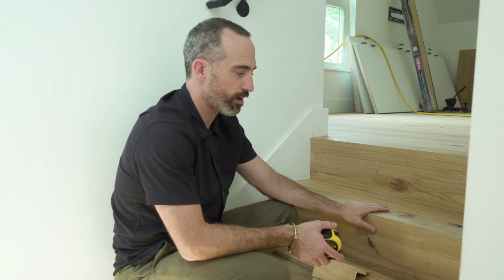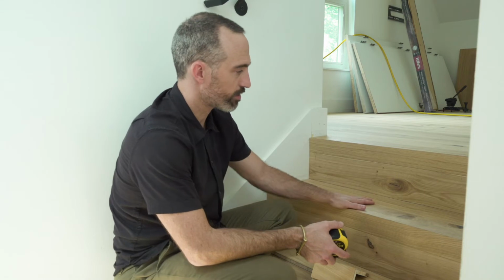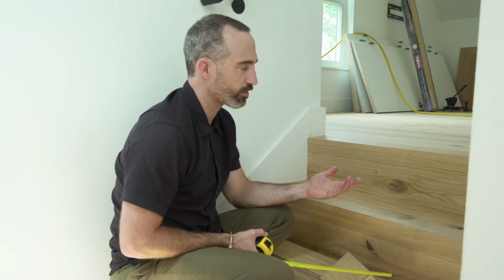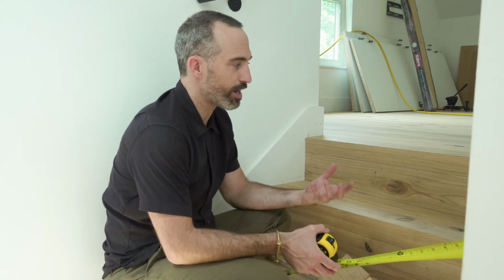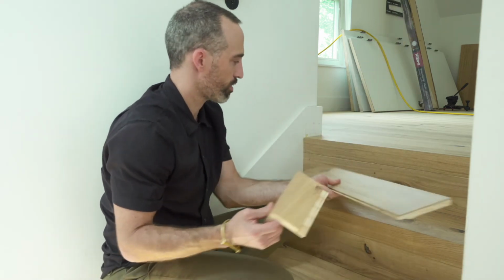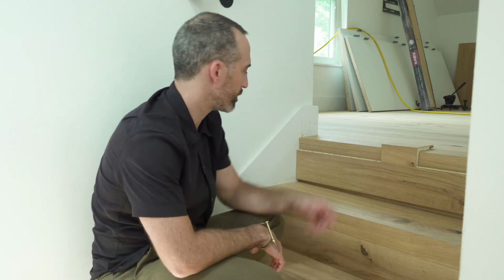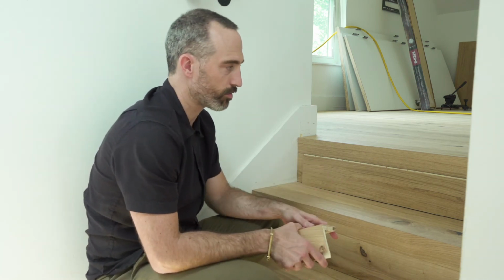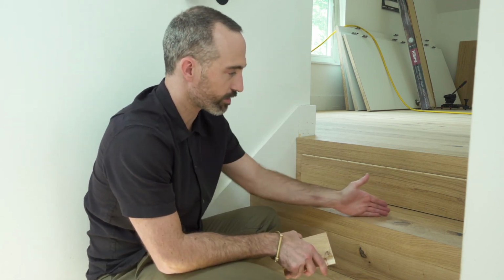How to Measure for Stuga Stair Parts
Here's a simple method to get all the measurements you need for beautiful stair parts from Stuga.